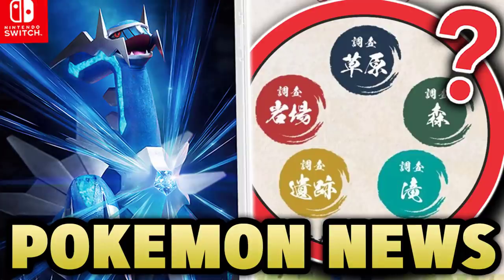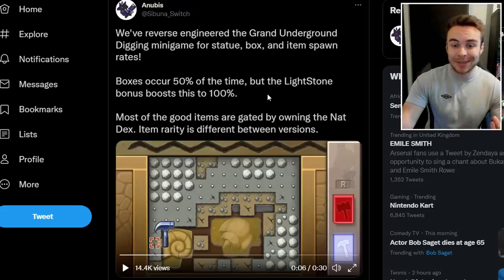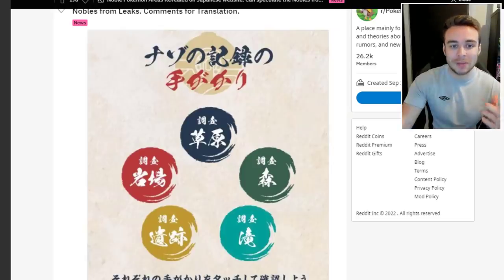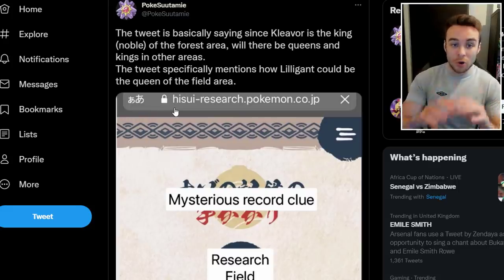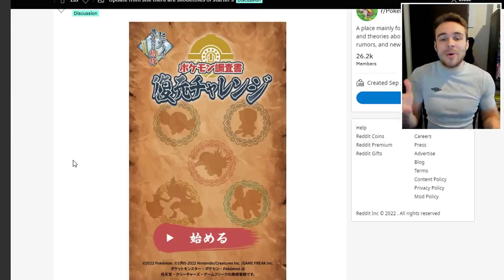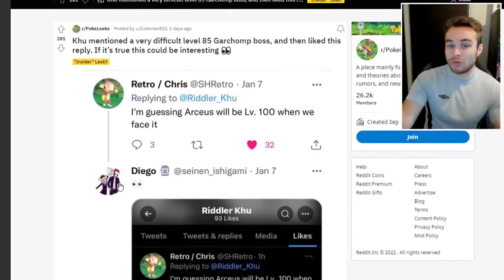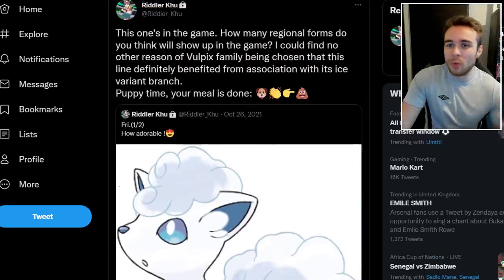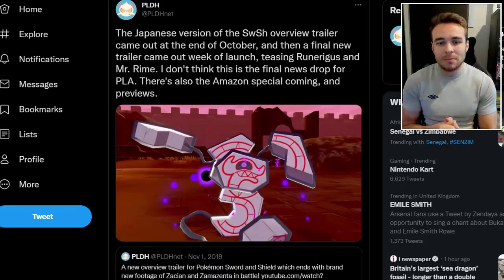POKEMON NEWS! Brilliant Diamond & Shining Pearl! New Legends Arceus Updates and More!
New information for Pokemon Brilliant Diamond, Shining Pearl and Legends Arceus has been revealed! In today's video we talk about new things you may have missed about the new Pokemon games, potential leaks soon and much more! There's also hints towards new trailers dropping this week too!

Pokemon Brilliant Diamond & Pokemon Shining Pearl are the newest games announced! The new generation 4 remakes will be releasing in 2021 closely followed by Pokemon Legends: Arceus, being released at the start of 2022! On this channel you will find Pokemon news about the new Pokemon games, Rumors & Leaks for Pokemon Brilliant Diamond & Shining Pearl, Reactions to new trailers and much more! We'll be keeping you up to date with everything to do with Pokemon so make sure to stick around to hear all of the latest news!